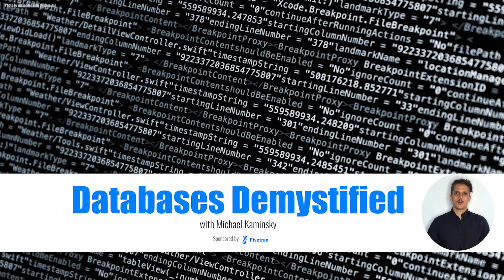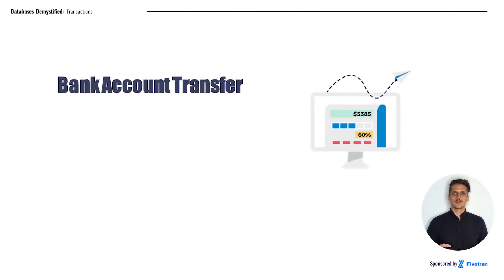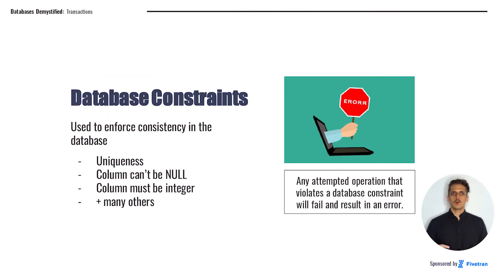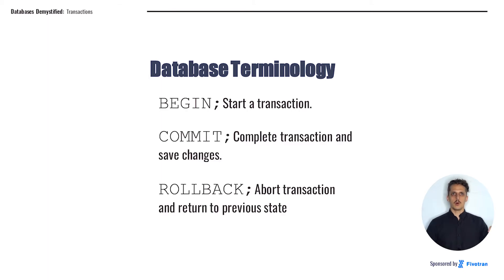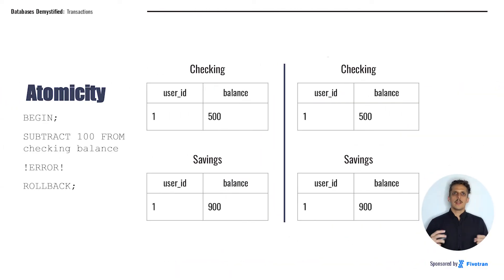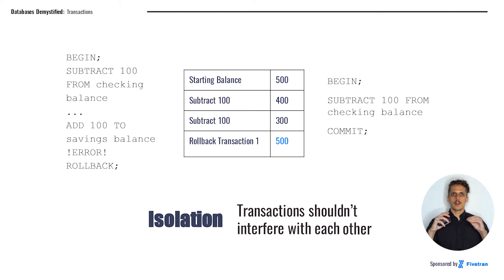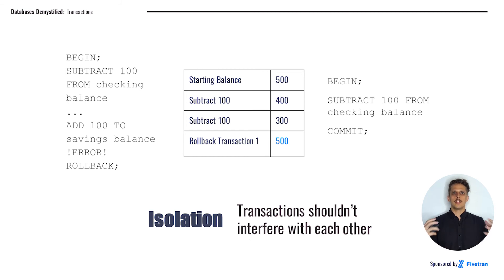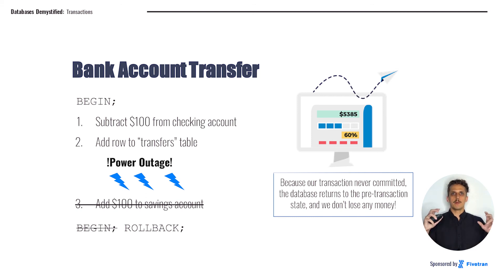Episode 3: Transactions Part 1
Learn all about what a transaction is, and what ACID means. Learn why database constraints are important, and what the commands "begin" "commit" and "rollback" mean. We talk about atomicity,  consistency, isolation, and durability and why transactions are so important.

This lesson sets the stage for transactions part 2 where we start to go really deep on important database topics.